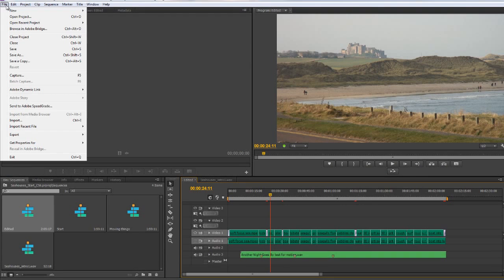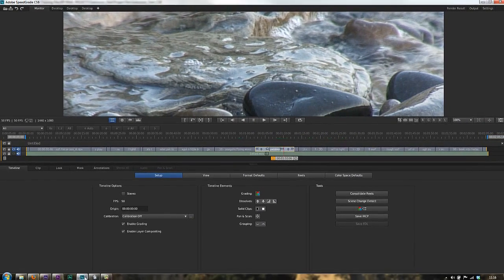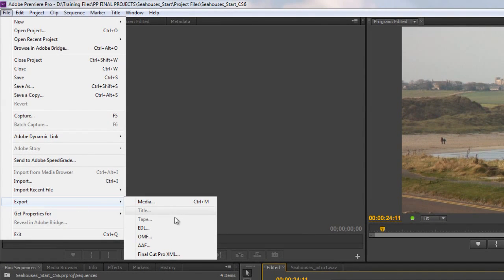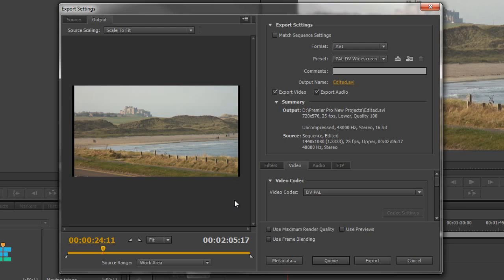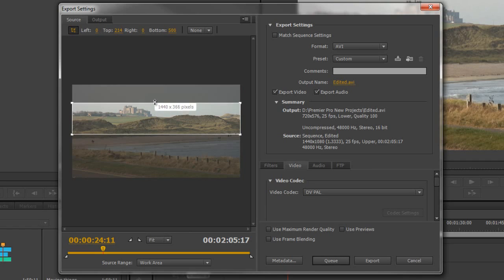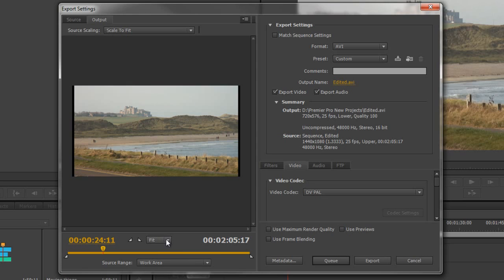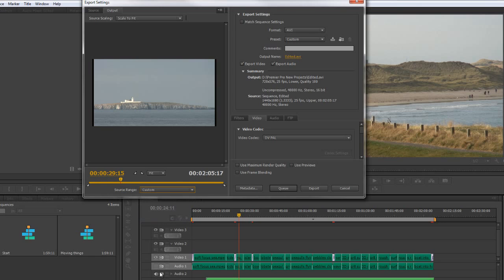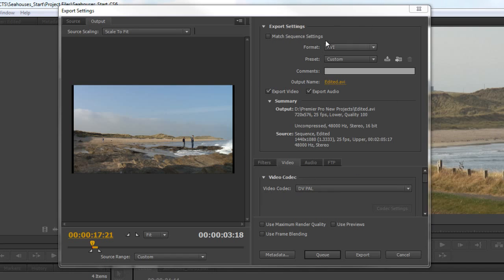Premiere Pro CS6 Techniques: 87 Export 2: Export Settings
In this tutorial, Andrew Devis starts by talking about the 'Send to SpeedGrade' option and then moves on to discuss the selection settings (left hand side) in the Export Settings dialogue box.